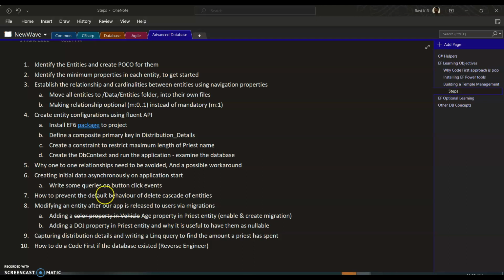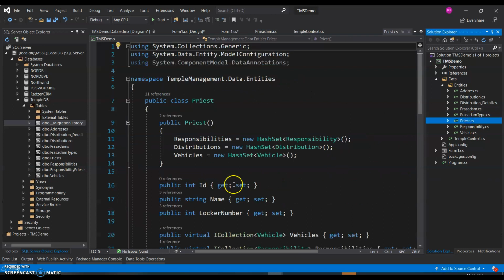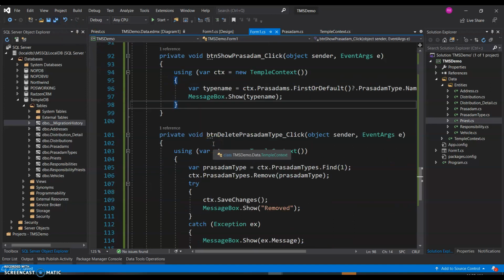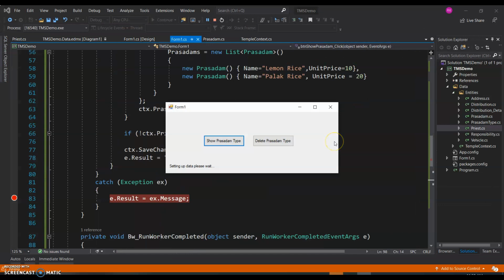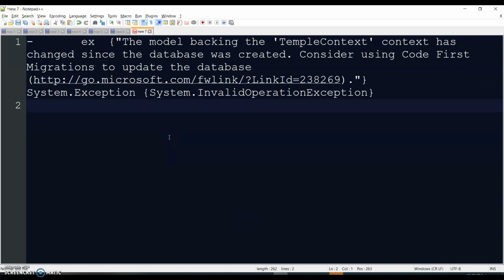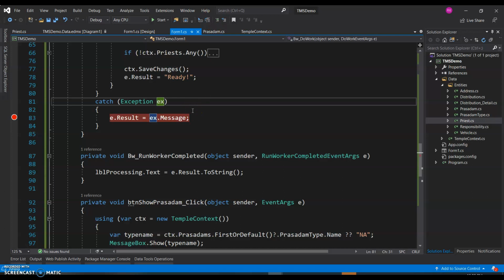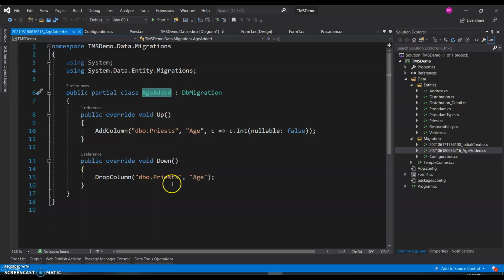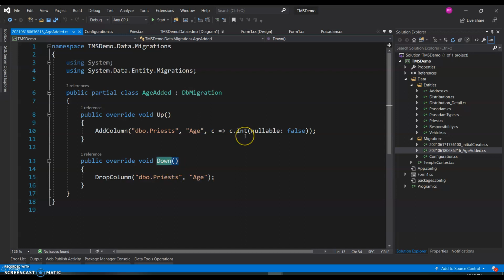8 - Modifying an entity after our app is released to users via migrations - Part 2 of 4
a. Adding an Age property in Priest entity (enable & create migration)